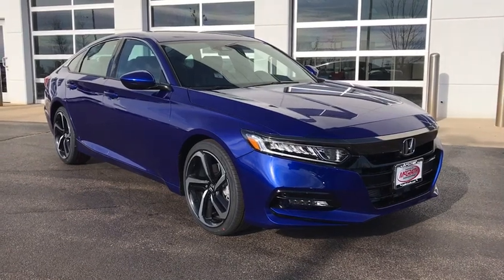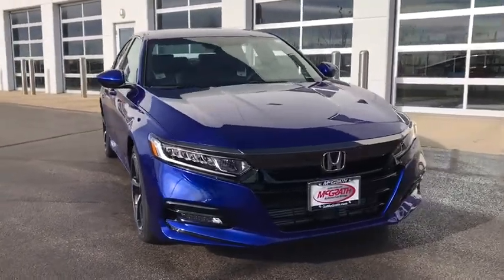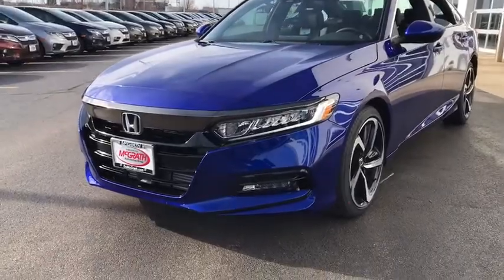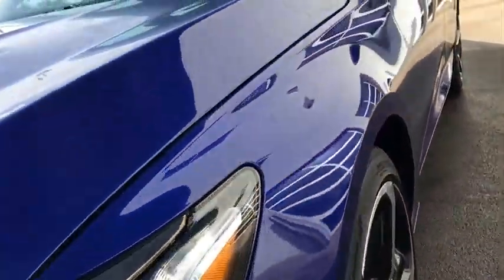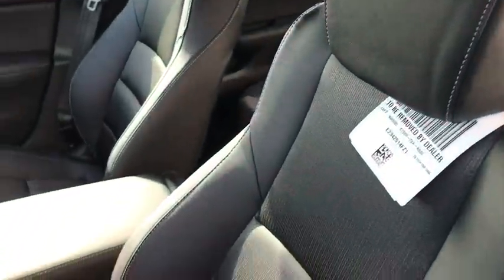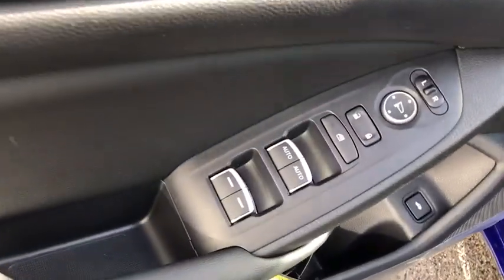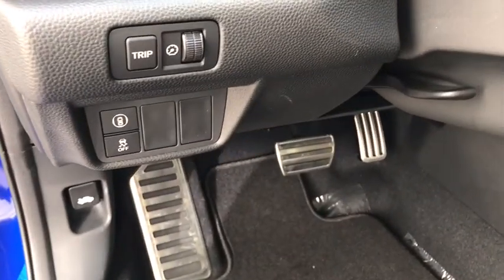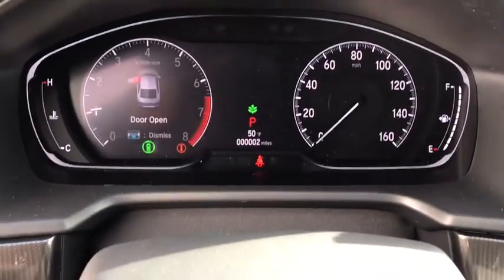2020 Honda Accord Elgin, Schaumburg, Barlett, Barrington, Hoffman Estate, IL E6960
Still Night Pearl New 2020 Honda Accord available in Elgin, Illinois at McGrath Honda Elgin. Servicing the Schaumburg, Barlett, Barrington, Hoffman Estate, IL area.

2020 Randall Rd.

Dark Chrome Grille,Lip Spoiler,Trunk Rear Cargo Access,Compact Spare Tire Mounted Inside Under Cargo,Light Tinted Glass,Fully Automatic Projector Beam Led Low Beam Daytime Running Auto High-Beam Headlamps w/Delay-Off,Galvanized Steel/Aluminum Panels,Body-Colored Power Side Mirrors w/Manual Folding,Body-Colored Rear Bumper,Tires: 235/40R19 AS,Fixed Rear Window w/Defroster,Wheels: 19 Machine-Finished Alloy w/Black Inserts,Chrome Side Windows Trim and Black Front Windshield Trim,Front Fog Lamps,LED Brakelights,Speed Sensitive Variable Intermittent Wipers,Body-Colored Door Handles,Steel Spare Wheel,Clearcoat Paint,Body-Colored Front Bumper,Radio w/Seek-Scan  Clock and Steering Wheel Controls,8-Way Driver Seat,Radio: 180-Watt AM/FM Audio System -inc: 8 speakers  8 display audio w/high-resolution electrostatic touch-screen  knobs and hard keys for primary controls and customizable feature settings  Bluetooth HandsFreeLink  Bluetooth streaming audio  SMS text message function  radio data system (RDS)  speed-sensitive volume compensation (SVC)  2.5-amp USB smartphone/audio interface port in front console  HondaLink  Apple CarPlay integration and Android Auto integration,Outside Temp Gauge,Front Center Armrest and Rear Center Armrest,1 Seatback Storage Pocket,Manual Tilt/Telescoping Steering Column,Locking Glove Box,Manual Adjustable Front Head Restraints and Manual Adjustable Rear Head Restraints,Seats w/Cloth Back Material,60-40 Folding Bench Front Facing Fold Forward Seatback Rear Seat,Engine Immobilizer,4-Way Passenger Seat -inc: Manual Recline and Fore/Aft Movement,Valet Function,Proximity Key For Push Button Start Only,Leather Gear Shift Knob,Remote Keyless Entry w/Integrated Key Transmitter  Illuminated Entry  Illuminated Ignition Switch and Panic Button,Perimeter Alarm,Air Filtration,Integrated Roof Antenna,Day-Night Rearview Mirror,Carpet Floor Trim and Carpet Trunk Lid/Rear Cargo Door Trim,Gauges -inc: Speedometer  Odometer  Engine Coolant Temp  Tachometer  Trip Odometer and Trip Computer,Cruise Control w/Steering Wheel Controls,Full Floor Console w/Covered Storage  Mini Overhead Console w/Storage and 2 12V DC Power Outlets,Cargo Area Concealed Storage,Power Fuel Flap Locking Type,Power Rear Windows,HVAC -inc: Underseat Ducts,Cloth Door Trim Insert,Systems Monitor,Instrument Panel Covered Bin  Driver / Passenger And Rear Door Bins,Remote Releases -Inc: Power Cargo Access,Dual Zone Front Automatic Air Conditioning,FOB Controls -inc: Trunk/Hatch/Tailgate and Windows,Leather Steering Wheel,Driver Foot Rest,Full Cloth Headliner,Front Map Lights,2 12V DC Power Outlets,Full Carpet Floor Covering -inc: Carpet Front And Rear Floor Mats,2 LCD Monitors In The Front,Distance Pacing w/Traffic Stop-Go,Rear Cupholder,Cargo Space Lights,Front Bucket Seats -inc: driver's seat 12-way power adjustment and driver's seat 4-way power lumbar support,Cloth Seat Trim,Fade-To-Off Interior Lighting,Trip Computer,Digital/Analog Display,Interior Trim -inc: Metal-Look Instrument Panel Insert  Metal-Look Door Panel Insert and Metal-Look Interior Accents,Front Cupholder,Delayed Accessory Power,Power 1st Row Windows w/Driver And Passenger 1-Touch Up/Down,Power Door Locks w/Autolock Feature,Driver And Passenger Visor Vanity Mirrors w/Driver And Passenger Illumination,Transmission: Continuously Variable -inc: sport mode and paddle shifters,Front-Wheel Drive,4-Wheel Disc Brakes w/4-Wheel ABS  Front Vented Discs  Brake Assist  Hill Hold Control and Electric Parking Brake,Electric Power-Assist Speed-Sensing Steering,Front And Rear Anti-Roll Bars,4.11 Axle Ratio,Multi-Link Rear Suspension w/Coil Springs,Engine: 1.5T I-4 DOHC 16-Valve Turbocharged VTEC,Quasi-Dual Stainless Steel Exhaust w/Chrome Tailpipe Finisher,Battery w/Run Down Protection,Strut Front Suspension w/Coil Springs,Gas-Pressurized Shock Absorbers,14.8 Gal. Fuel Tank,Curtain 1st And 2nd Row Airbags,Airbag Occupancy Sensor,Collision Mitigation Braking System (CMBS) + FCW,Low Tire Pressure Warning,Dual Stage Driver And Passenger Seat-Mounted Side Airbags,Back-Up Camera,Outboard Front Lap And Shoulder Safety Belts -inc: Rear Center 3 Point  Height Adjusters and Pretensioners,Dual Stage Driver And Passenger Front Airbags,Driver And Passenger Knee Airbag,VSA Electronic Stability Control (ESC),Lane Departure Warning,ABS And Driveline Traction Control,Rear Child Safety Locks,Lane Keeping Assist,Side Impact Beams